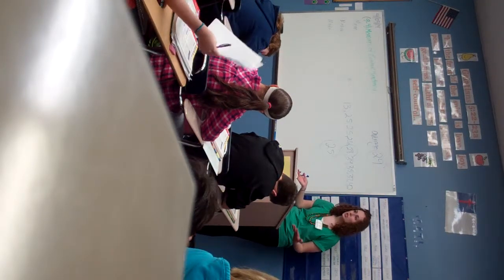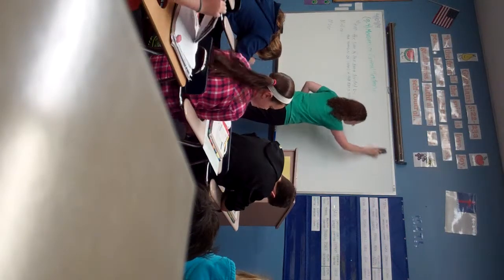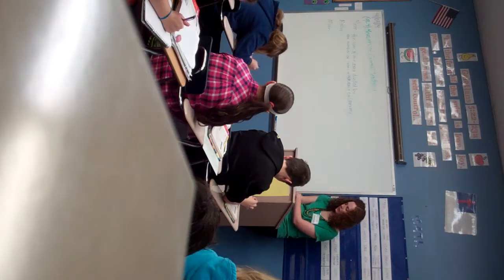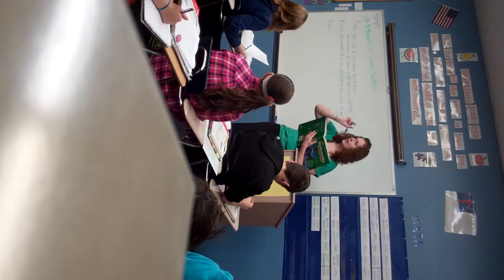7th Grade Math